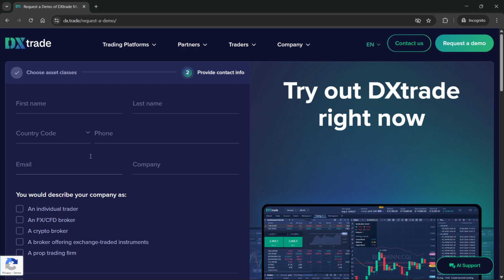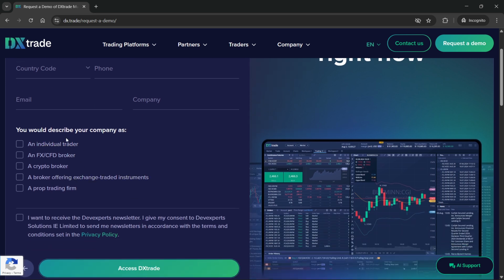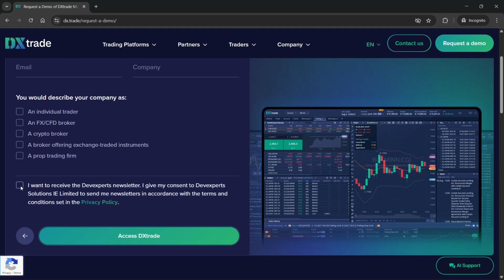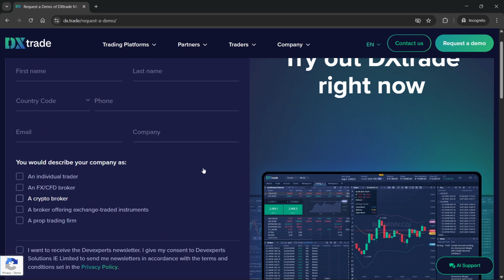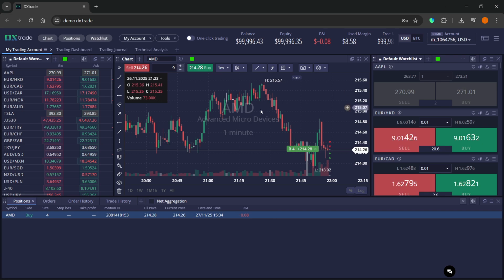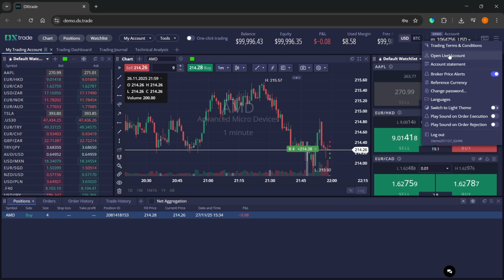How To CREATE A DXTrade Account (QUICK & EASY) 2026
In this video, I'll show you how to create a DXTrade account. This is a full guide on how to register and set up your new trading account on DXTrade in 2026. If you've been trying to create a DXTrade account, this is the video you need to watch!